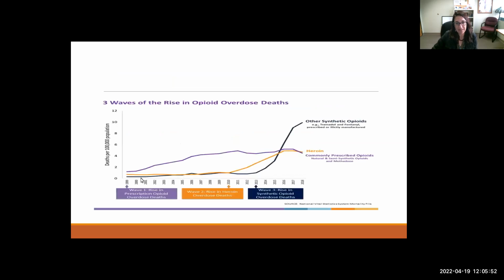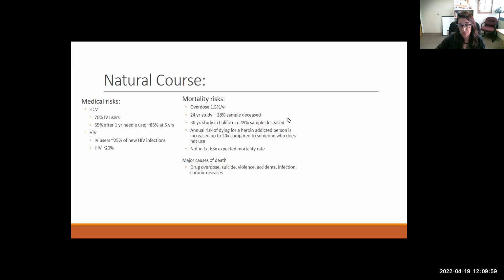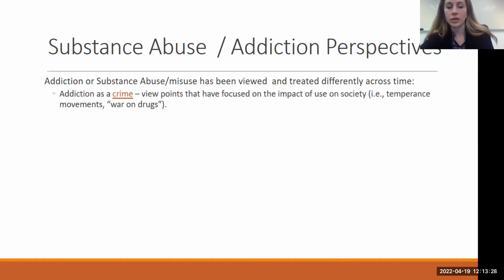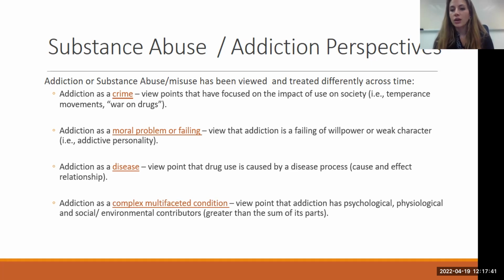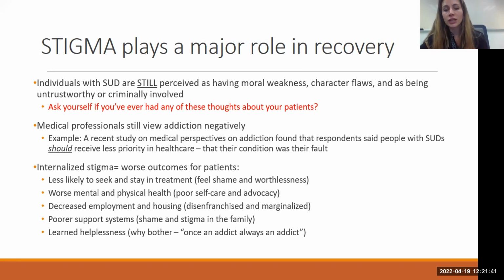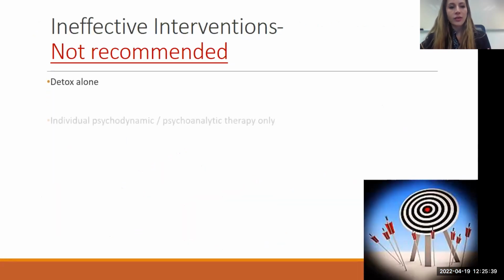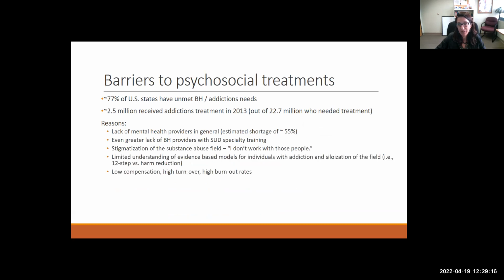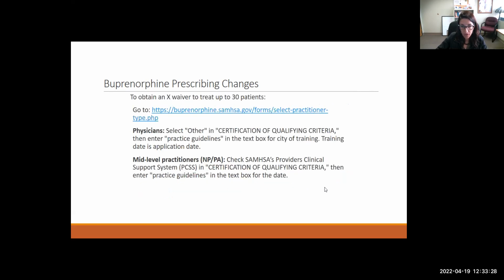Overview of OUD and MAT 4/19/2022